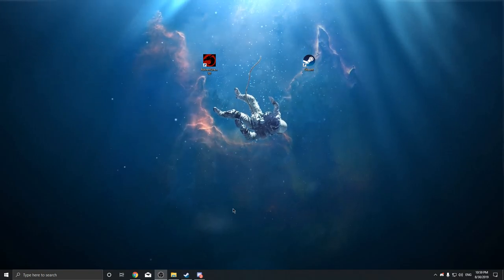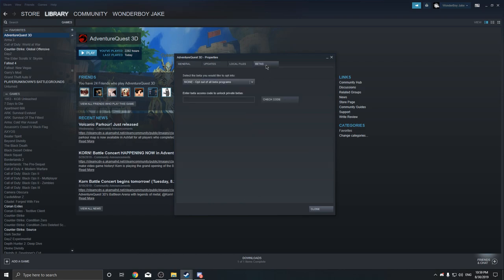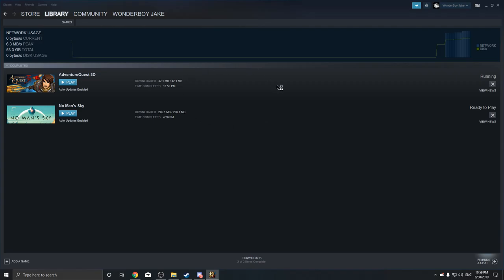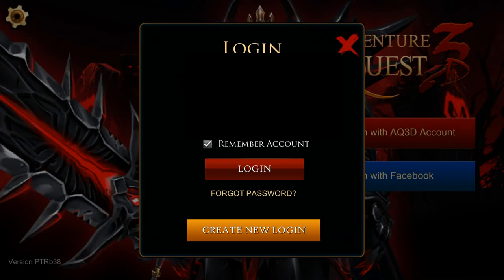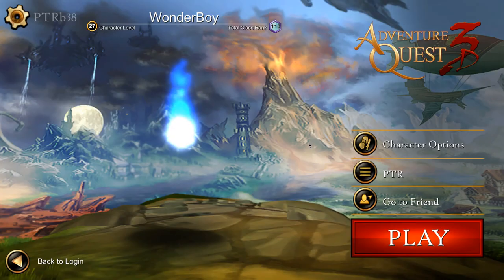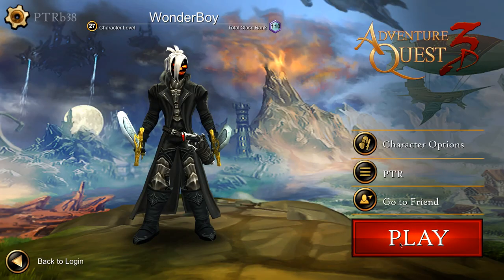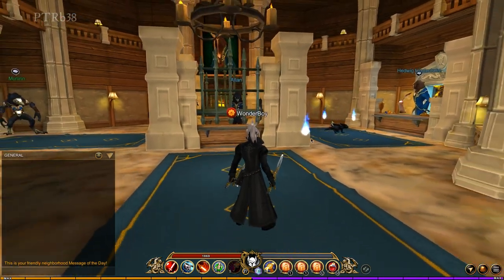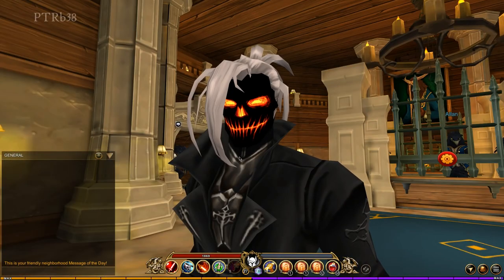AQ3D| How To Access The PTR (PC ONLY)